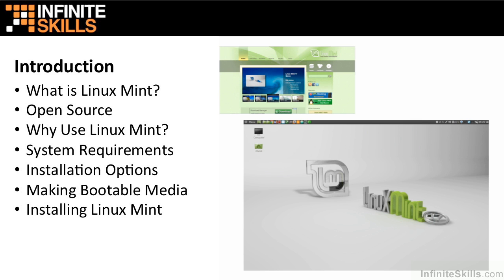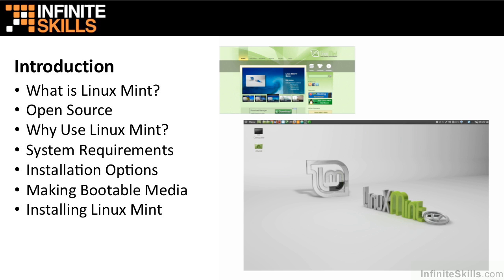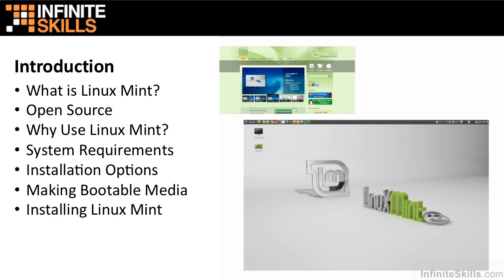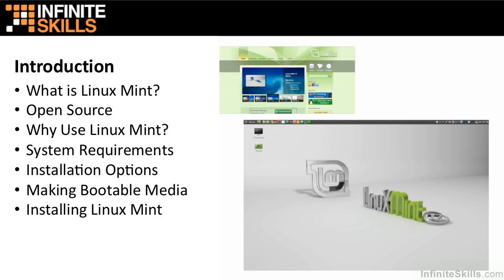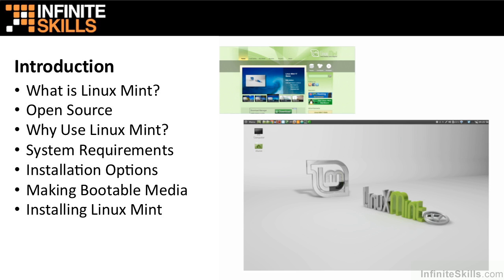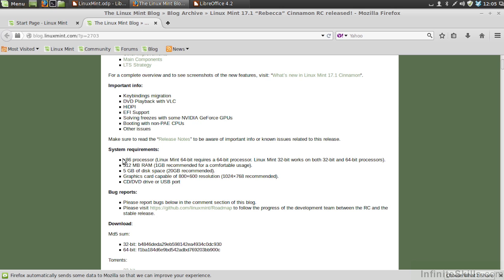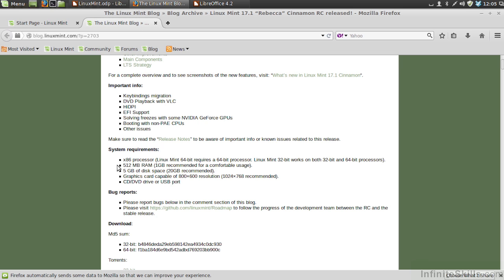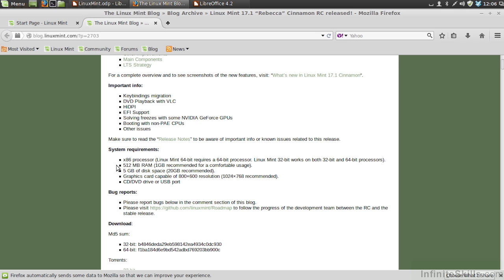Linux Mint Tutorial | Installation And System Requirements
Want access to all of our Linux training videos? Visit our Learning Library, which features all of our training courses and tutorials

More details on this Linux Mint training can be seen This clip is one example from the complete course. For more free Linux tutorials please visit our main website. YouTube